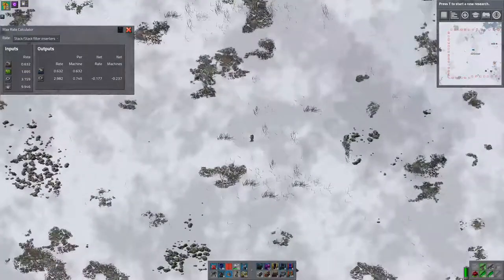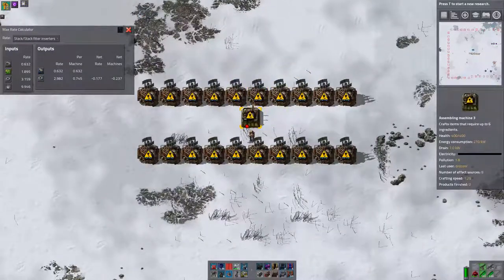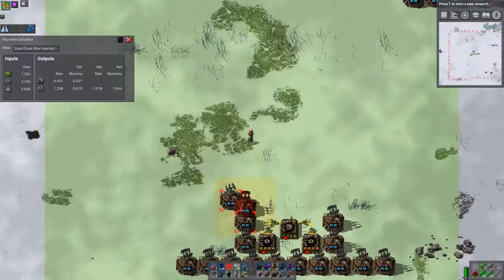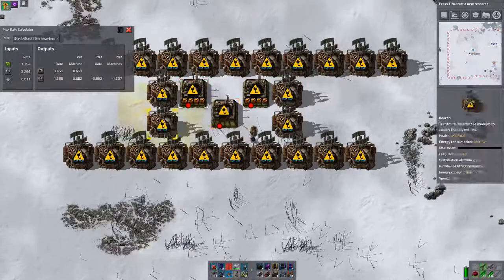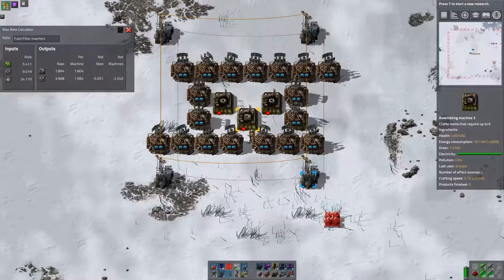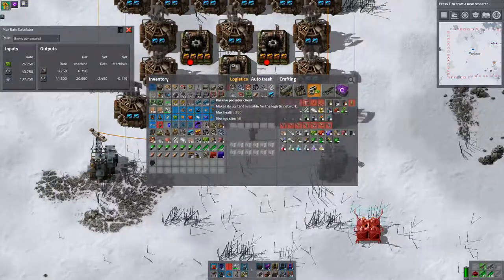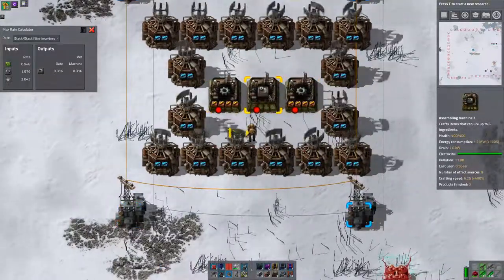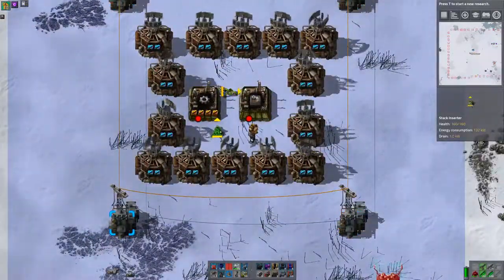10k Design Challenge 49: A diversion - building a shop pt 2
The assembly machine build turned out to be a challenge.